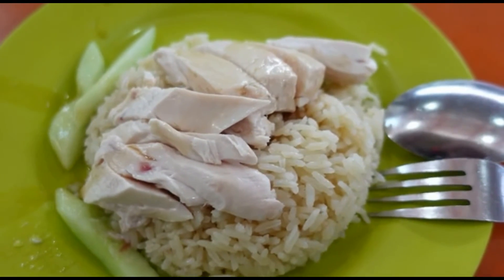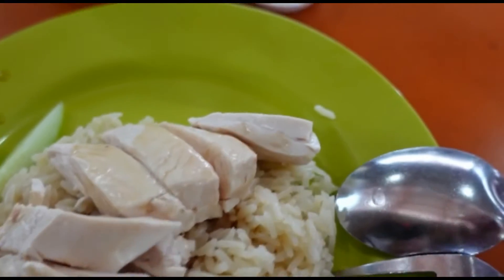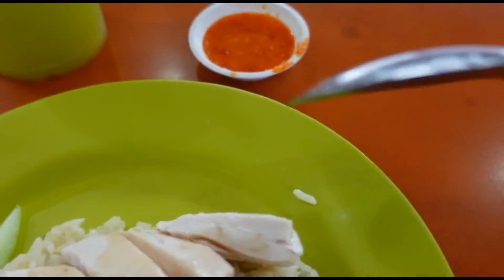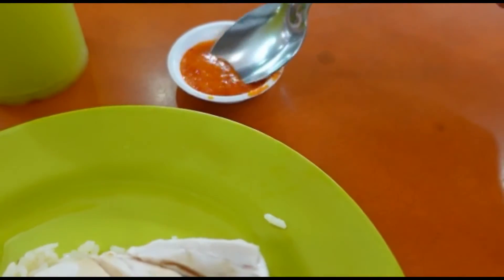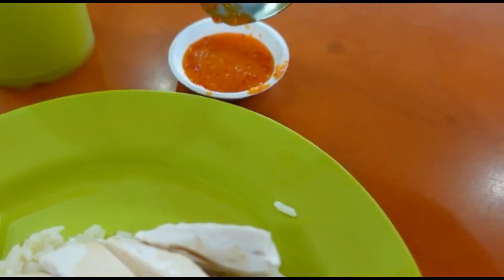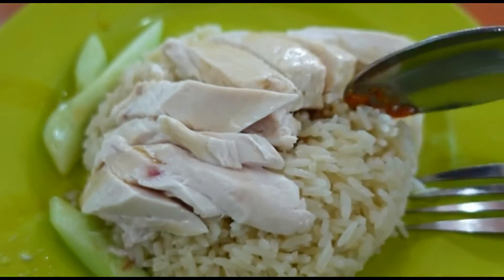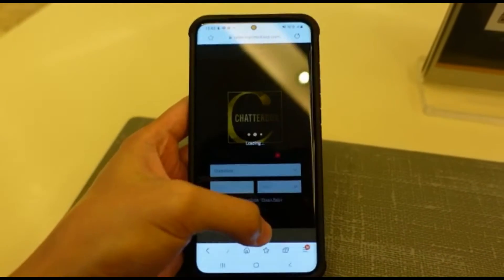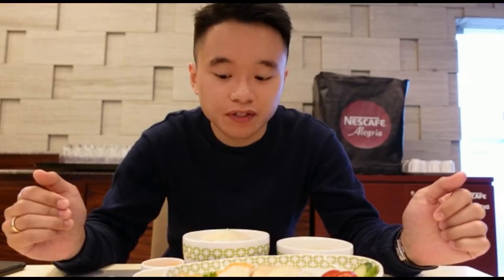$3.50 vs. $35 CHICKEN RICE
Hi!
This is my very first video, and I am very thrilled on sharing food videos with y’all. I wish y’all would watch until the end.